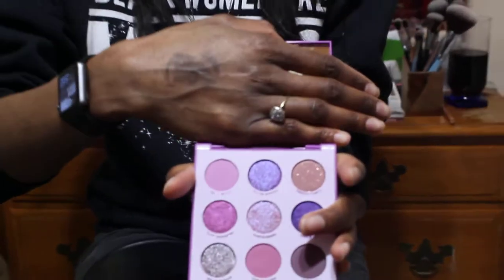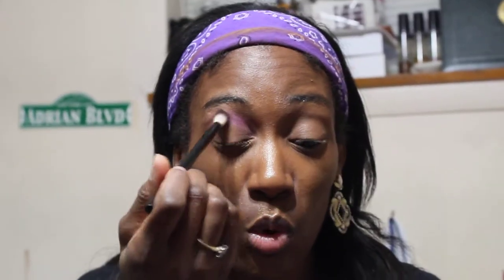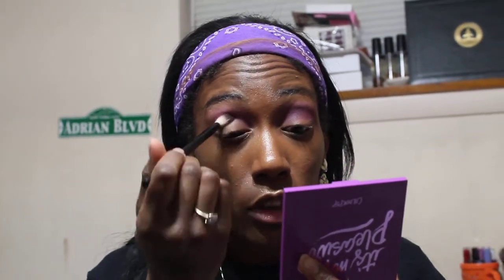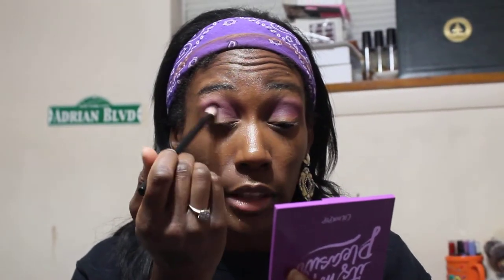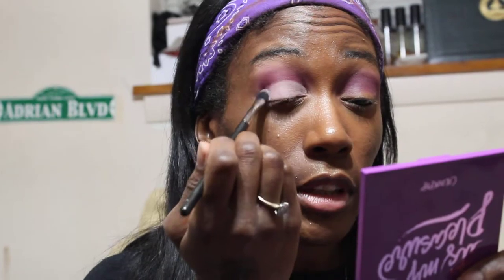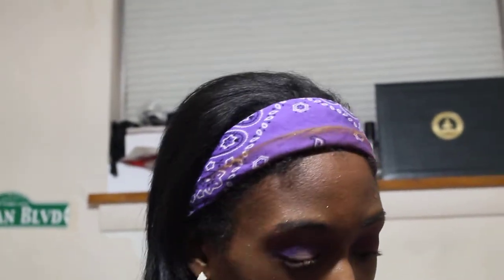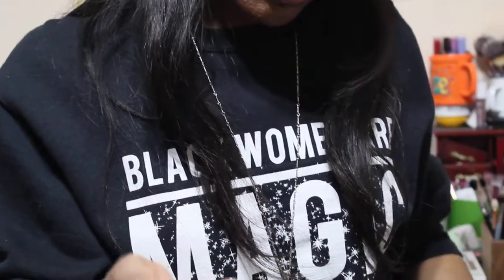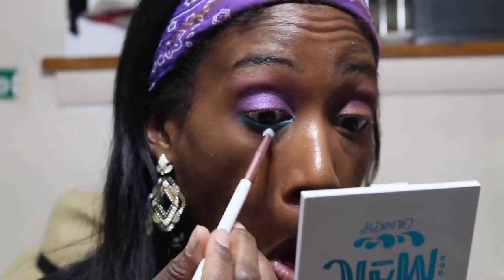Colourpop It's My Pleasure Eyeshadow Palette Review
Hello men, women, children & babies. So today I'm giving you all a look and review of the new Colourpop It's my Pleasure eyeshadow palette.

Foundation: fenty pro filter foundation in 420
Concealer: fenty pro concealer In 420 & 390
Powder: fenty pro filter Setting Powder in nutmeg
Bronzer: ABH in Mahogany
Highlighter: Fenty trophy wife
Lips: fenty gloss bomb in fu$$y